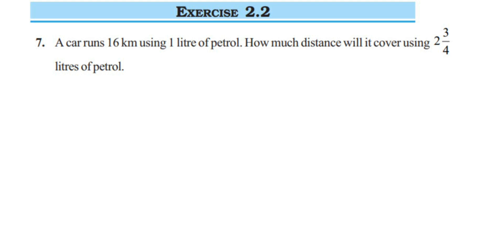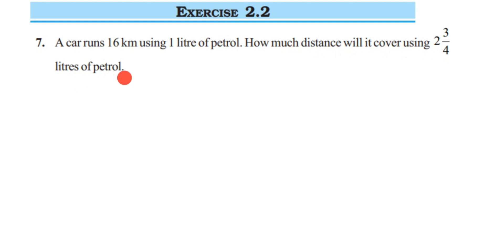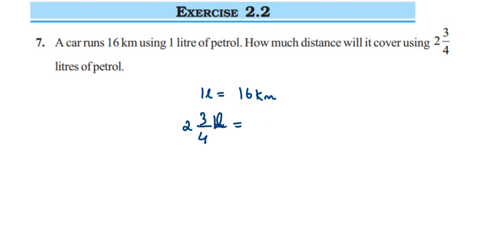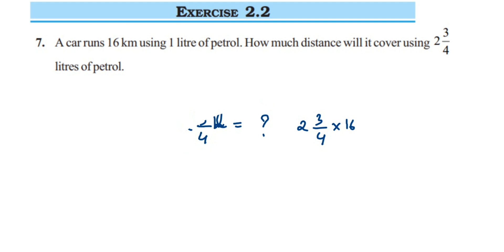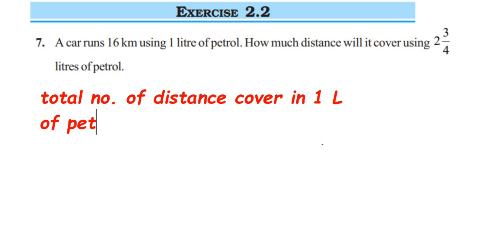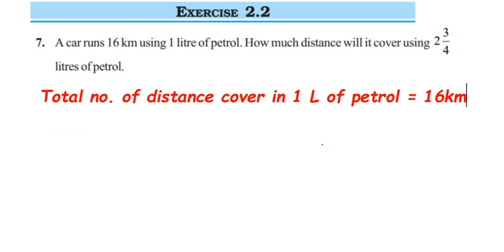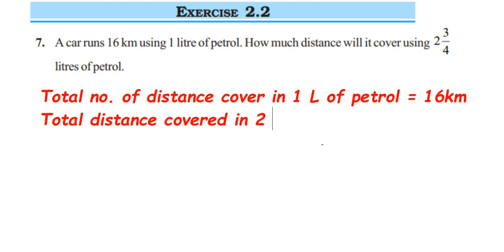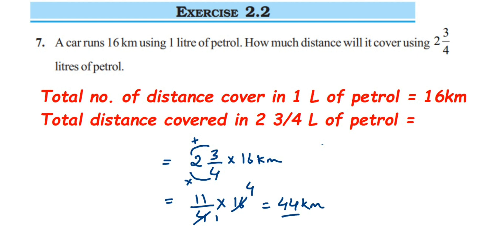7q ex 2.2 fraction and decimal class 7 maths.A car runs 16 km using 1 litre of petrol. How much.....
A car runs 16 km using 1 litre of petrol. How much distance will it cover using
2 3/4
 litres of petrol.